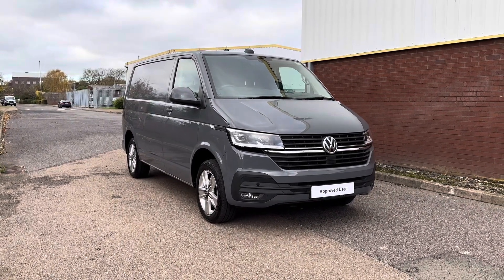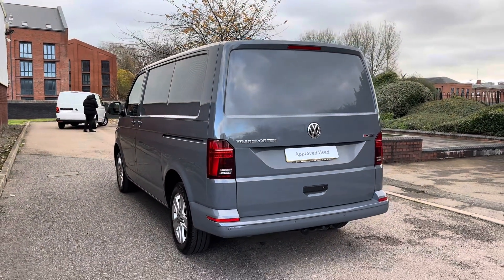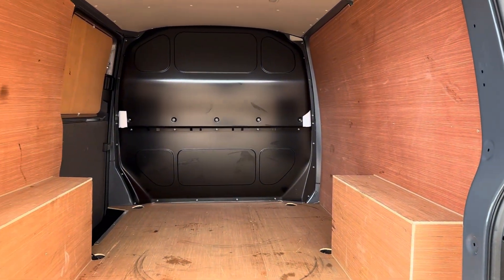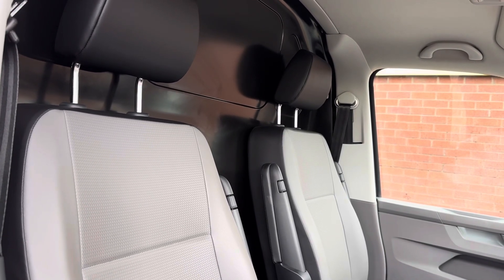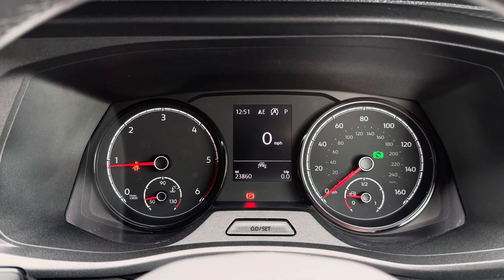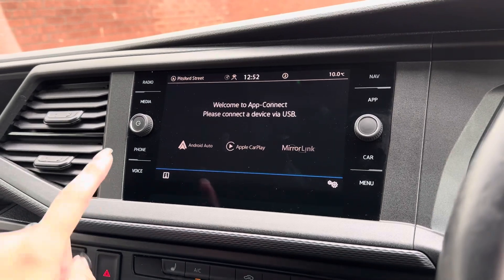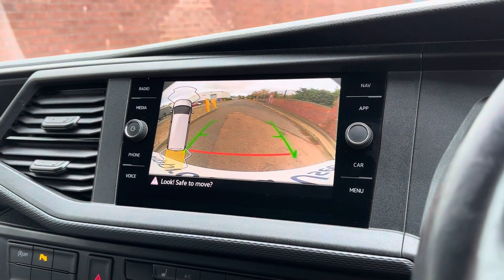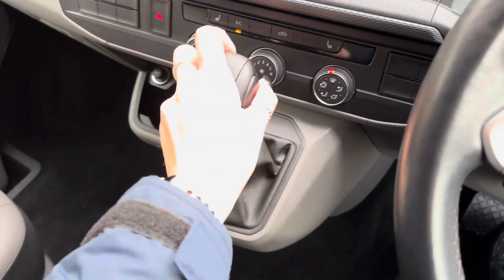Approved Used Volkswagen Transporter 2.0 BiTDI T32 Highline SWB | Volkswagen Van Centre Birmingham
Full Vehicle Advert:

Reg: BF73EXZ
Colour: 'Pure Grey' in Solid Paint
Fuel: Diesel
Transmission: DSG Automatic
Engine Size: 2.0L
Mileage: 23,858 Miles

This van comes with:

Exterior Features
Solid paint-Pure Grey
Tailgate-without window
Single sliding side load door-Passenger side
LED headlights with LED daytime running lights
LED rear tail lights
Towbar-removable/lockable
Safety
Heated washer nozzles in front and washer fluid level indicator
Doors
Tailgate without window
Single sliding side load door
Driver Convenience
Adaptive cruise control
Leather trimmed 3 spoke multi-function steering wheel
Audio/Communication/Navigation
Discover Media Navigation system including streaming and internet
8.0" Colour, touch screen multimedia system
Wired & wireless App Connect
App Connect
Apple Car Play
Android Auto
Twin USB 'C' type interfaces
Voice control
Interior Features
Electronically controlled air conditioning system
Single front passenger seat
Arm rests for both front seats
Heated front seats
Bricks woven fabric upholstery-Titanium Black
Carpet floor covering in cab
Trim
Armrests for both front seats
Security
Thatcham category 1 cab alarm system
2 remote control folding keys
Paint - Solid
Solid - Pure Grey
Trim - Cloth
Bricks woven fabric - Titanium/Palladium black
Wheels
17" 'Devonport' alloy wheels